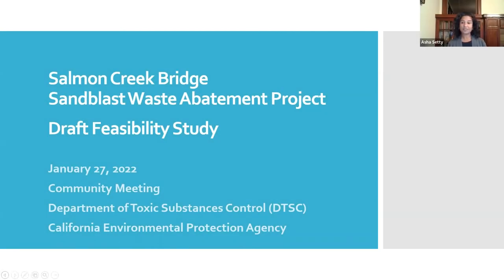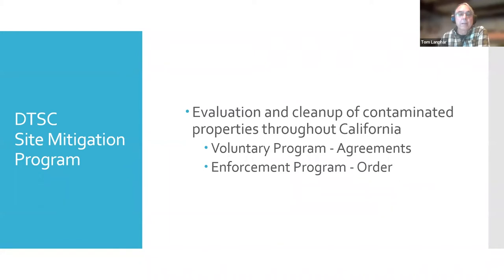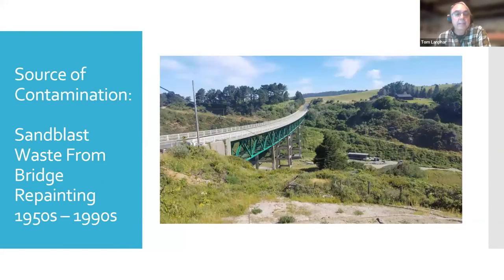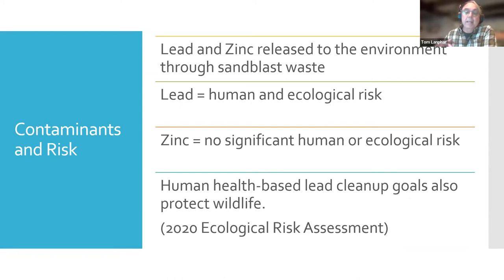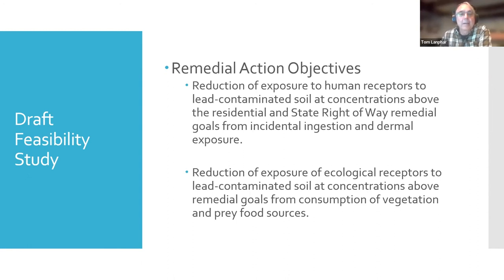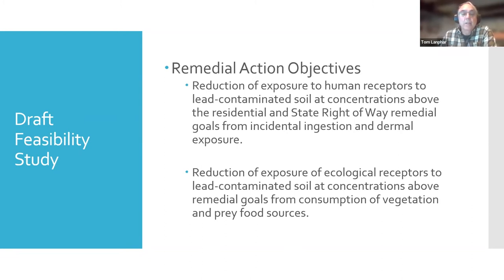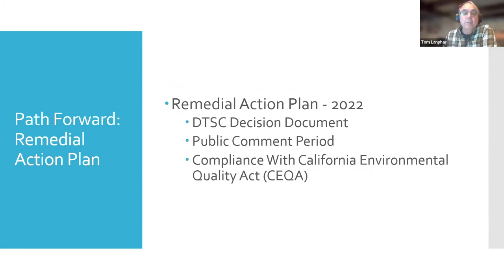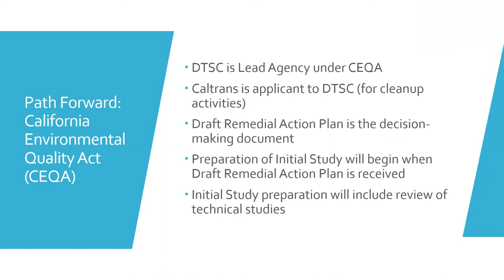Salmon Creek Bridge Sandblast Waste Abatement Project - Community Meeting - Jan 27, 2022